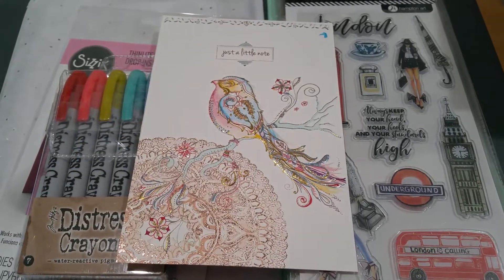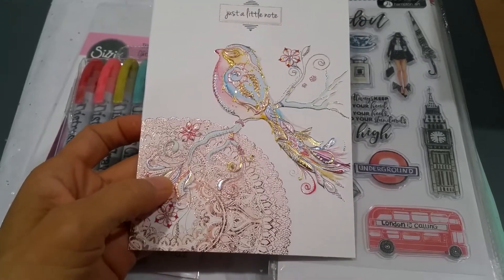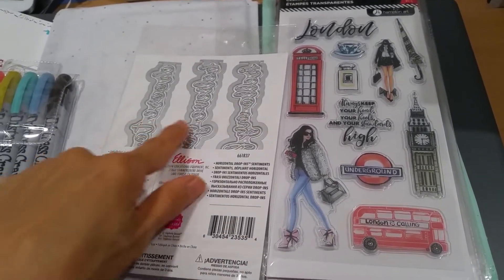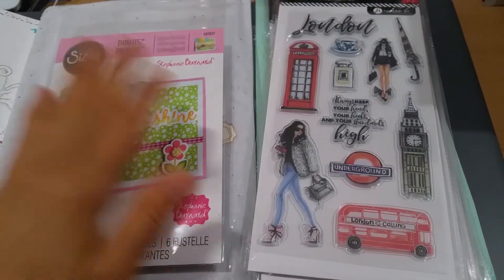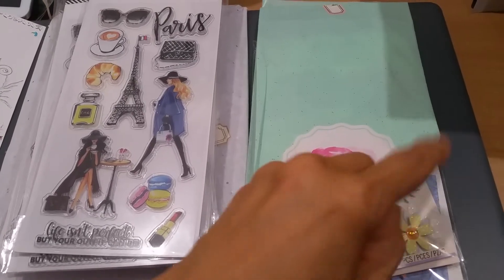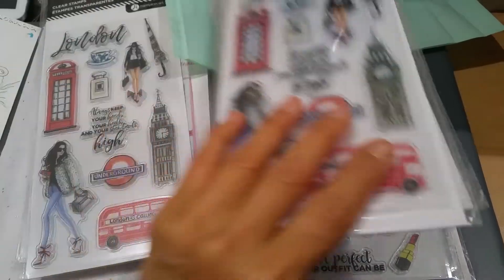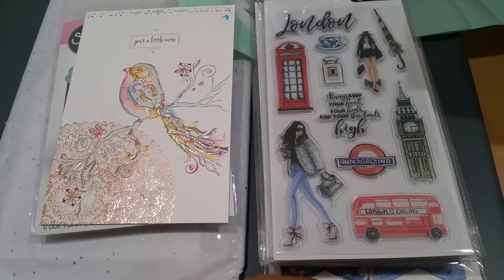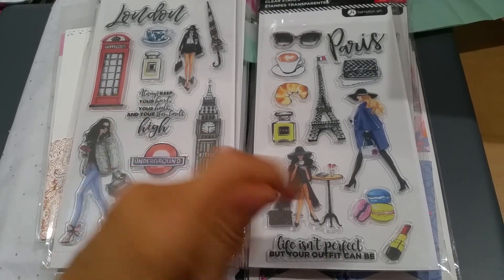Etsy Haul and Ideas: PerriAnnsArtsNThings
Here is another haul from Maddie's shop. I hope you're able to find some awesome goodies! Happy shopping and crafting, my friends!

Maddie's store

FTC: All the items shown on this video were either gifted to or purchased by me, and the views expressed are my own.